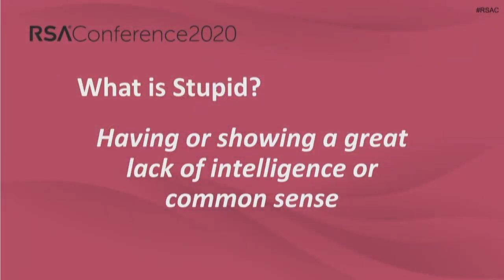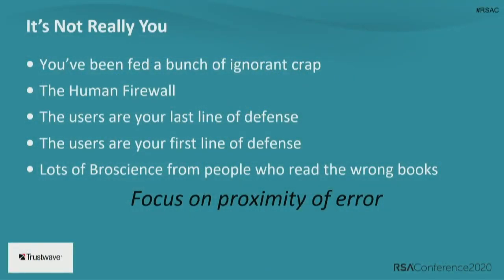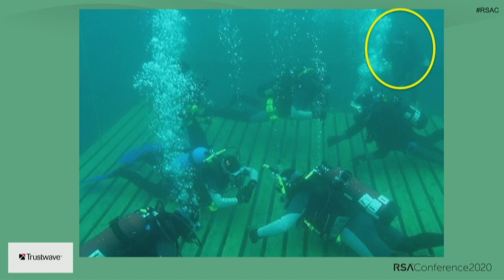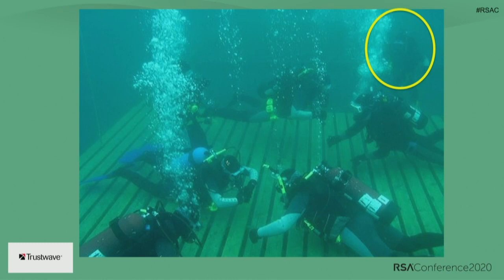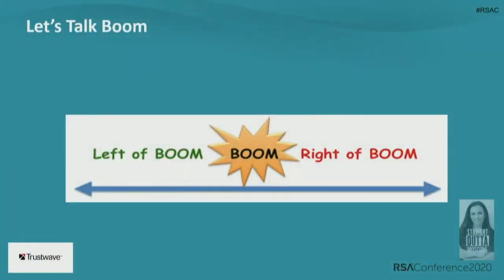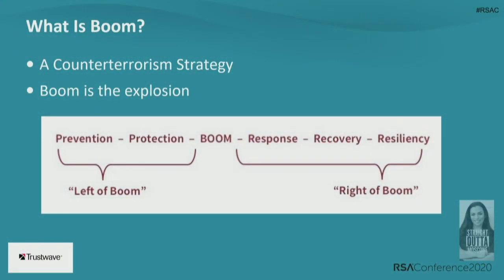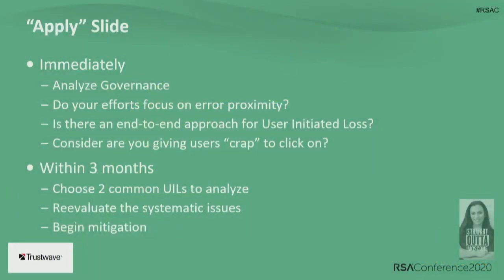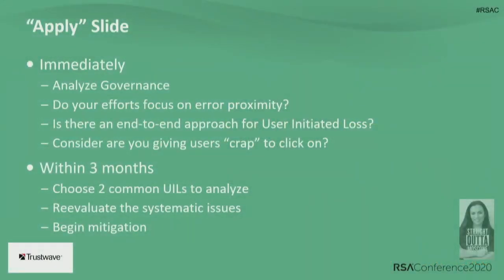You Can Stop Stupid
Dr. Tracy Celaya Brown, President, Go Consulting International
Ira Winkler, Lead Security Principal, Trustwave

Currently when a user causes a loss, it is considered an awareness failing. The reality is that it is a failure of the system that allowed an action to result in loss. Applying safety and counterterrorism sciences, presenters will provide a strategy for creating an environment around users that prevents the initiation of losses, and then mitigates losses should a user make a potentially harmful action.
Pre-Requisites: While any security professional will be able to learn a great deal from this session, professionals with an experience in governance and security strategy will be able to get the most out of it.